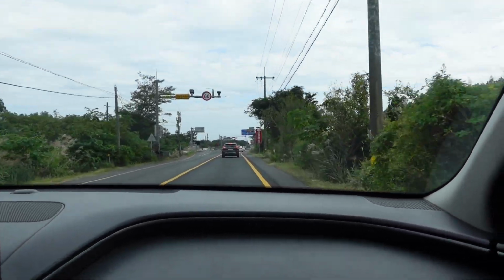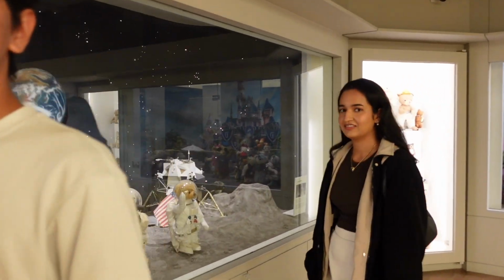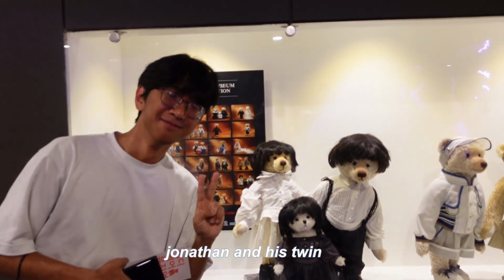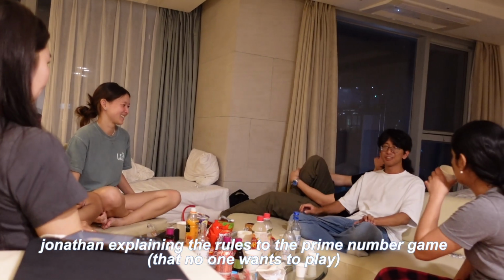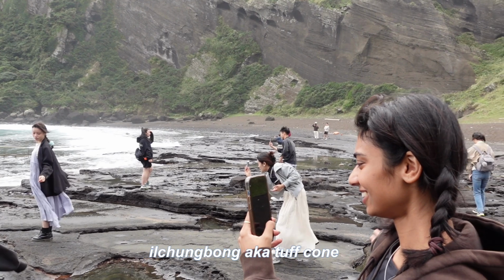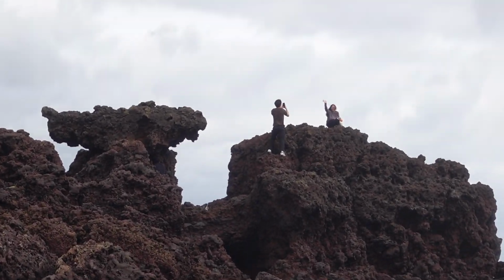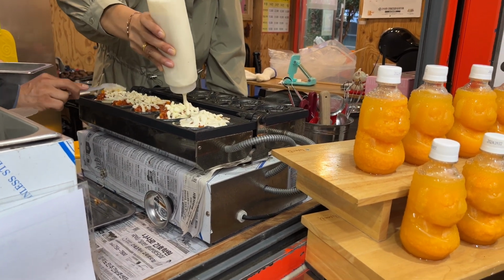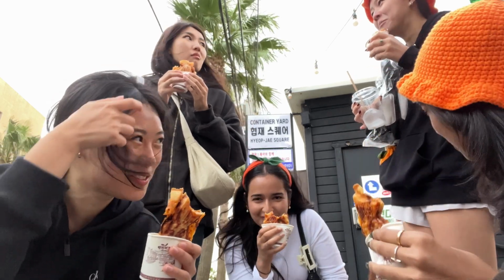JEJU VLOG🍊: nature tings, museums, jeju tangerines, and good food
Hi y'all welcome back to my vlogs:)
Oops autofocus was off, so half of the video is out of focus:( but here's the jeju vlog from the 2nd trip I went on during my time studying abroad in Korea!